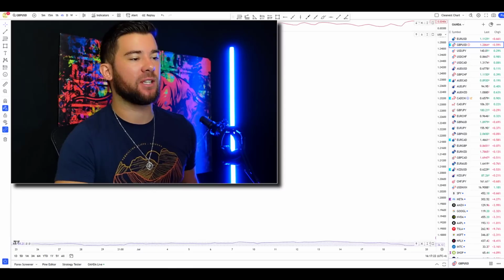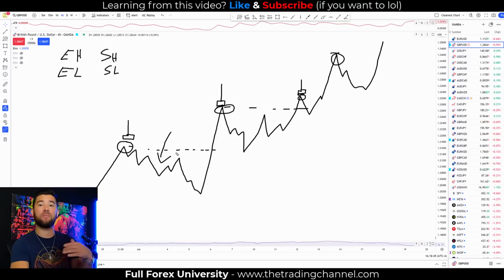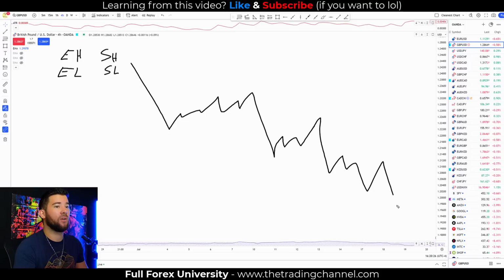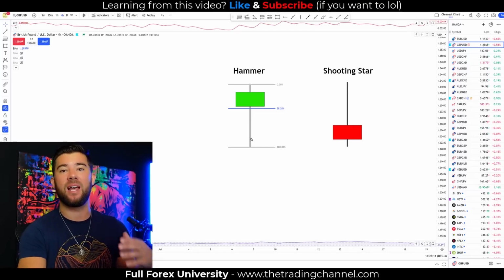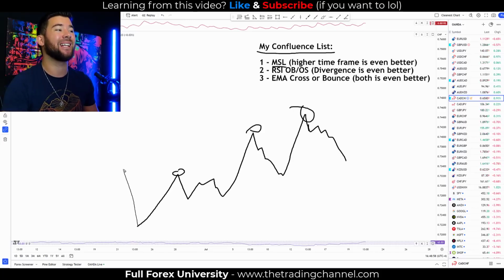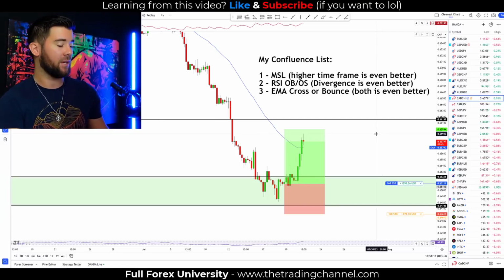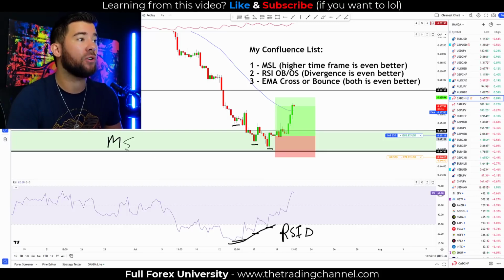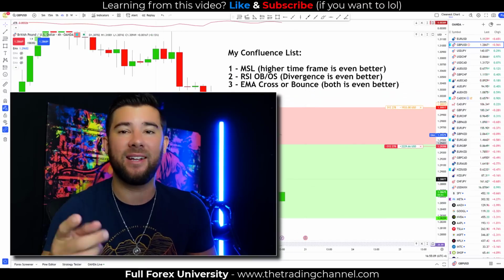3 Candlestick Pattern Secrets That Can Make You A Profitable Trader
3 Candlestick Pattern Secrets That Can Make You A Profitable Trader